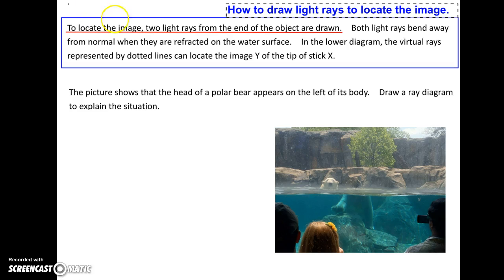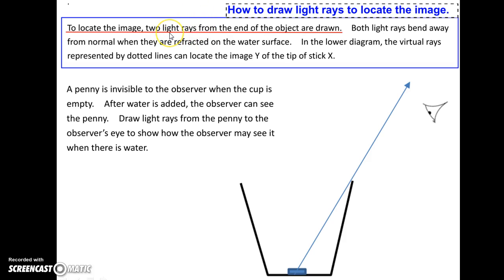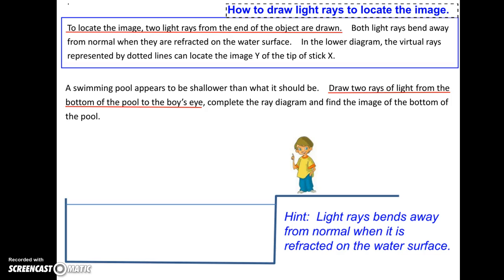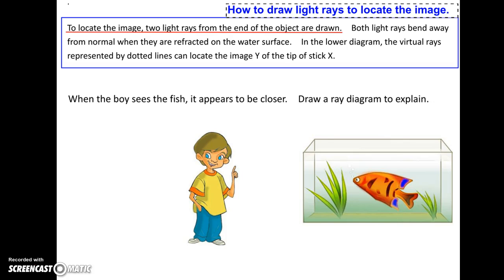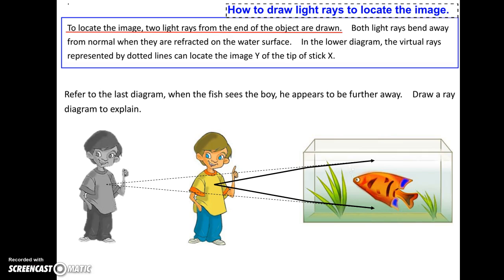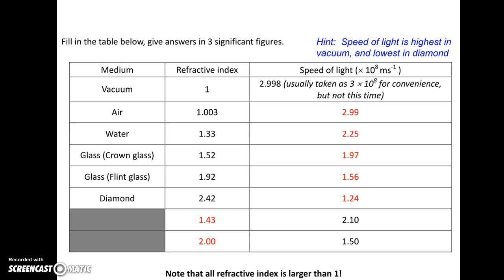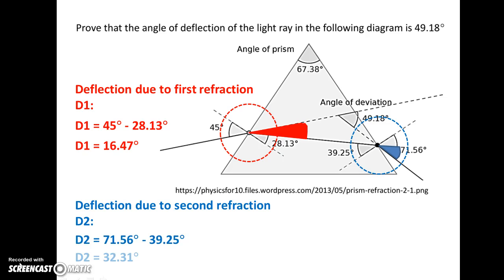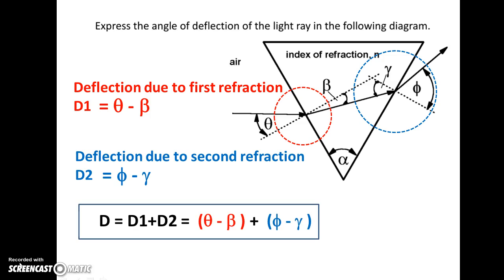Lesson5 SOLU Q41 48